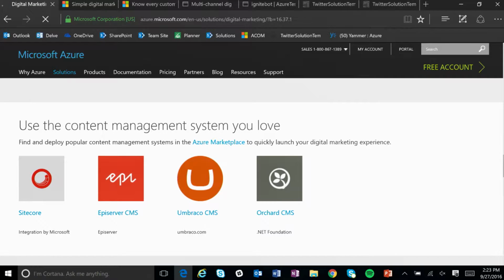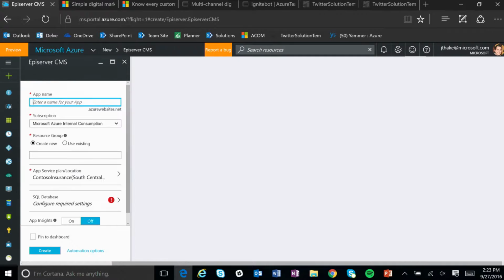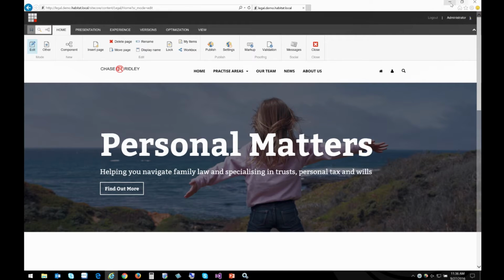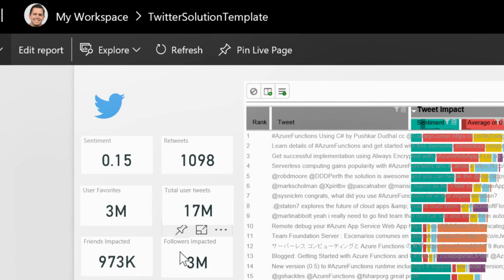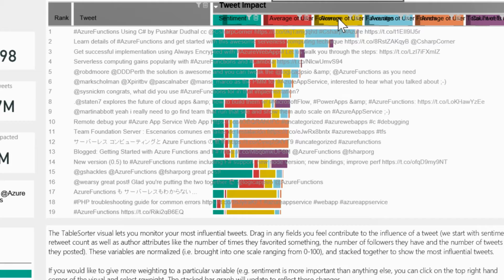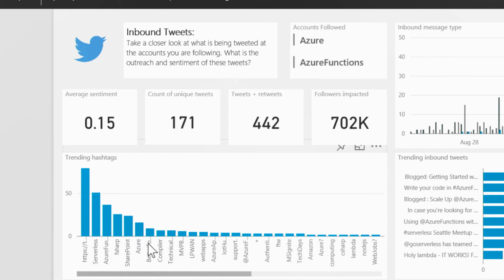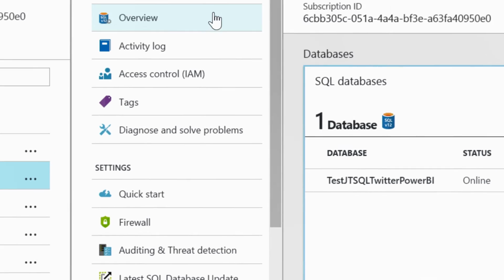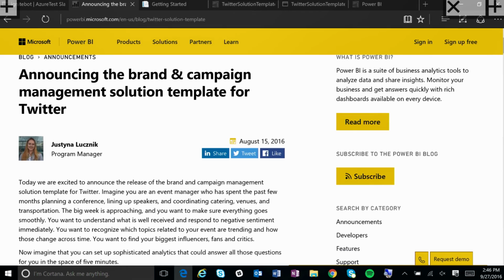Microsoft Ignite 2016 Engage and delight your customers with a modern digital marketing solution